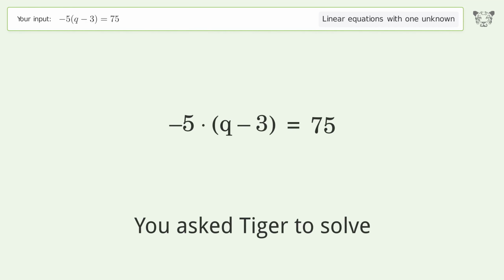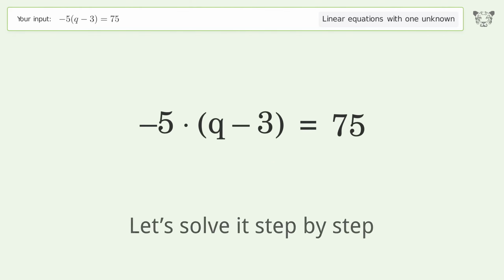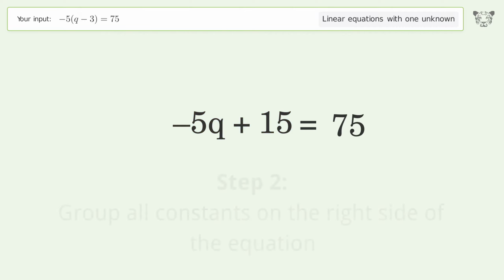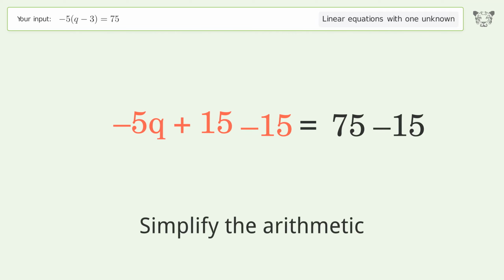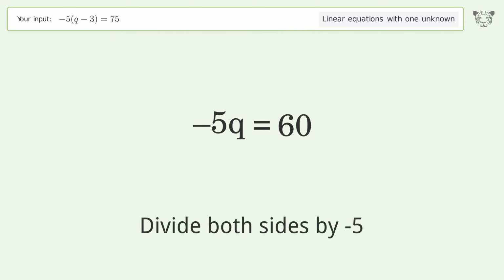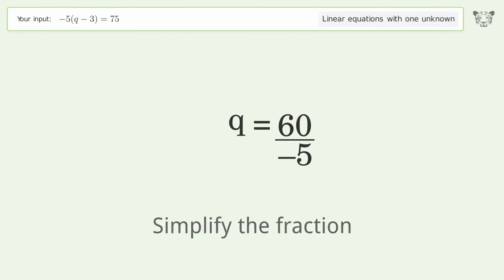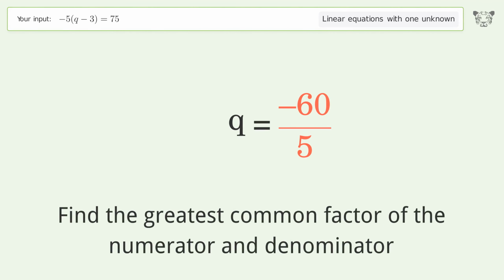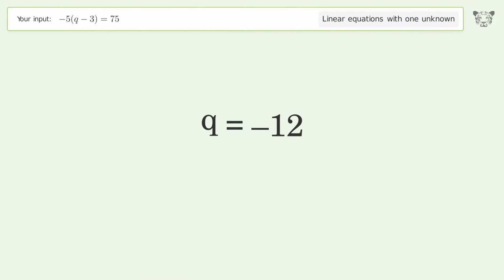Solve -5(q-3)=75: Linear Equation Video Solution | Tiger Algebra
Struggling with -5(q-3)=75? Watch our step-by-step video on Tiger Algebra to master this linear equation effortlessly. Also check out for more tips and tricks for dealing with linear equations with one unknown